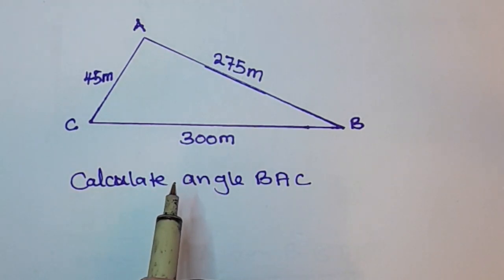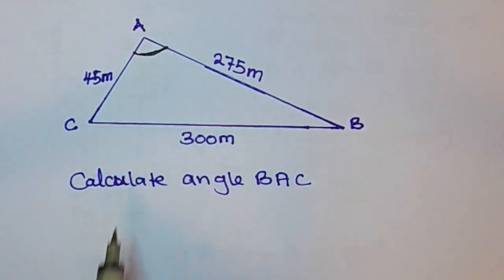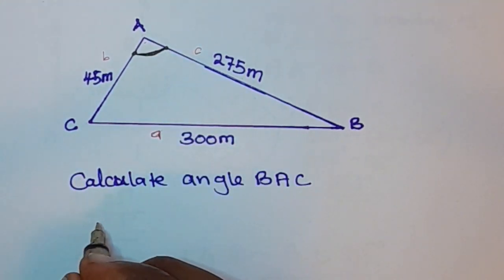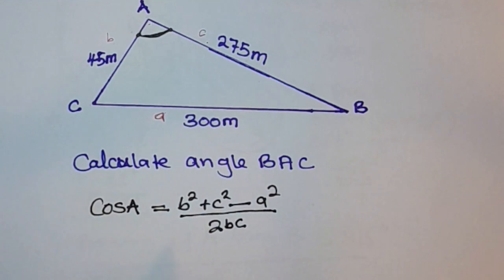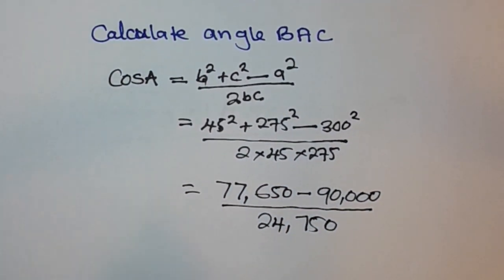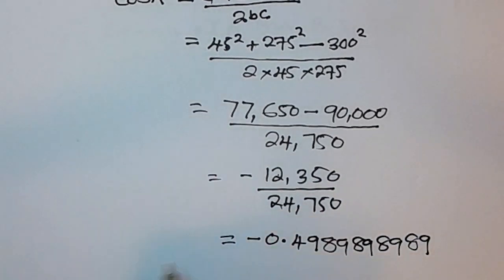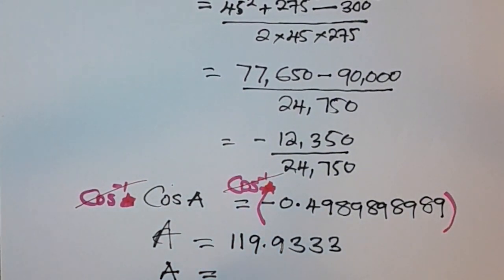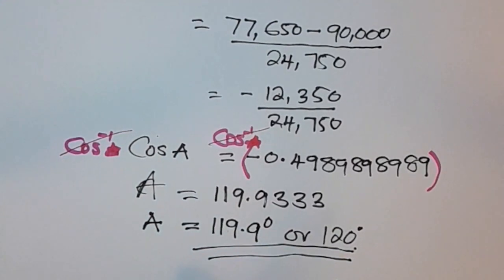Trigonometry - Exam Question made easy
This video reveals the deep secrets in Trigonometry and the Cosine Rule.
Mastering Trigonometry: The Secrets of the Cosine Rule.